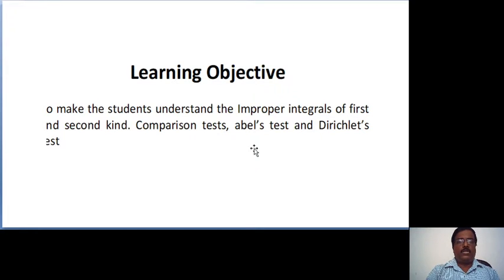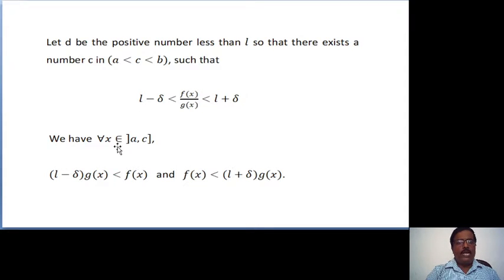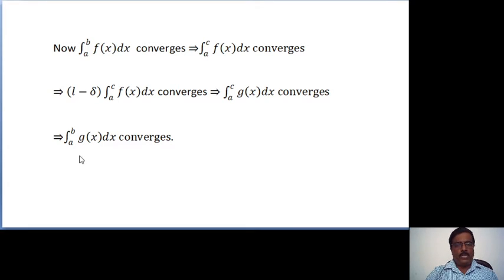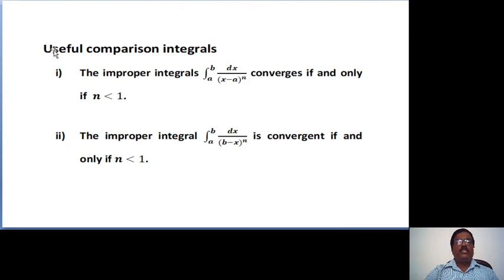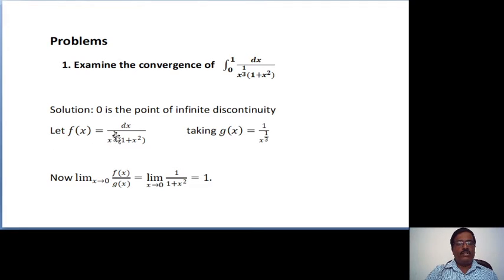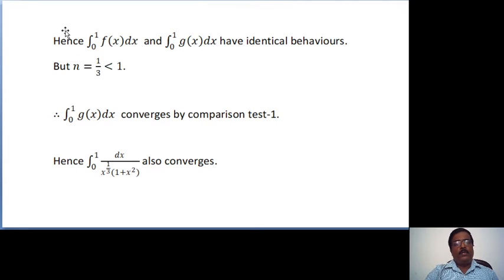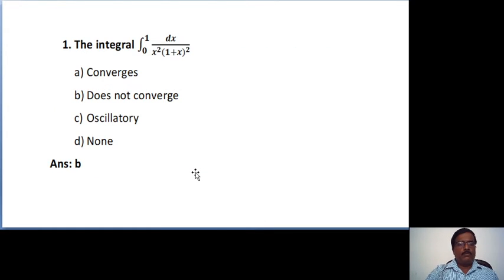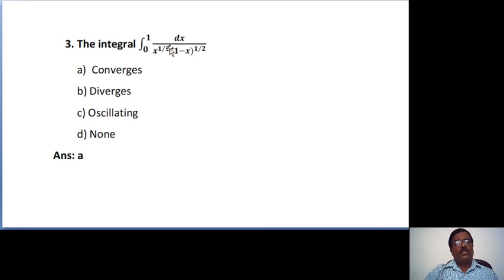econtent video 5 of unit 3